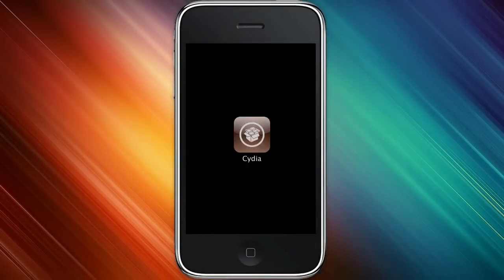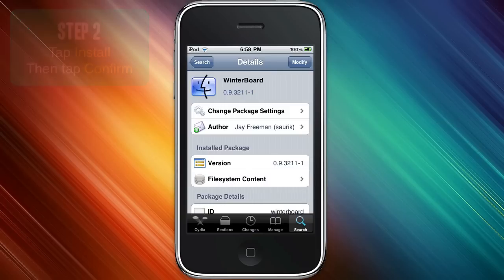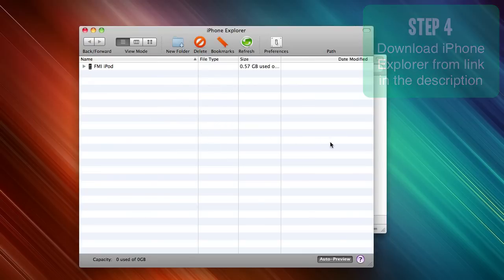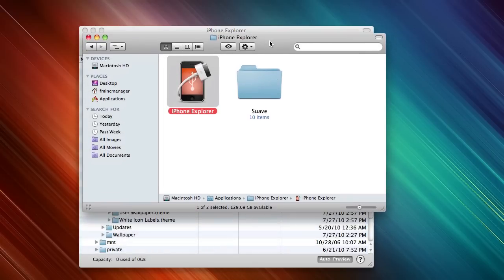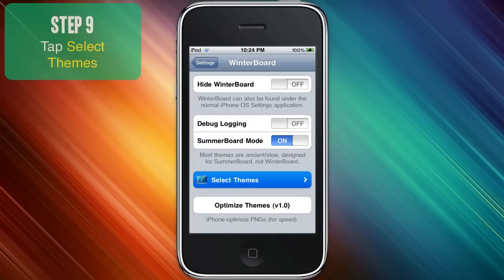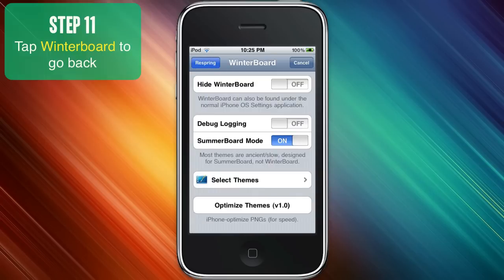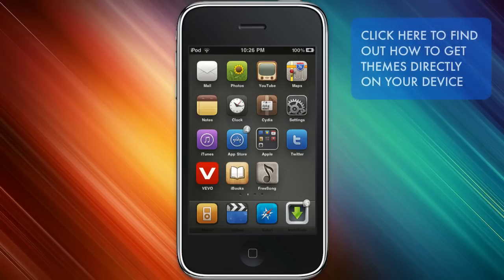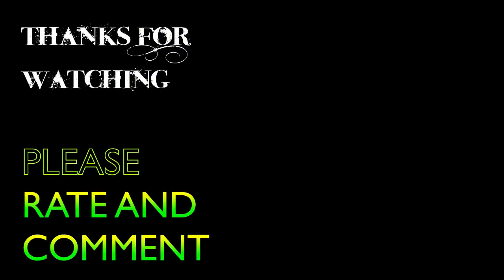Moving Themes to iPhone/iPod Touch/iPad (Mac)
Find out how to move your downloaded themes from your Mac to your iDevice.